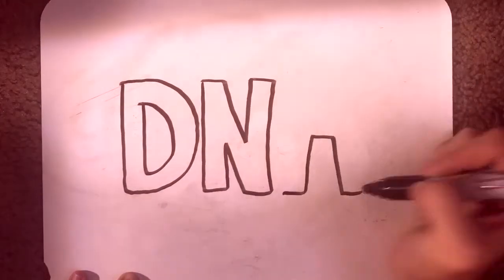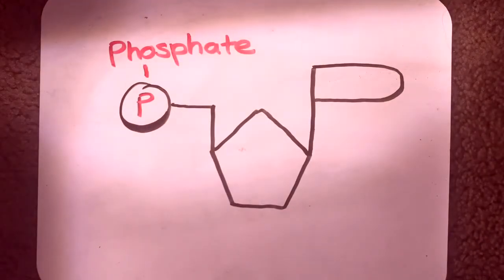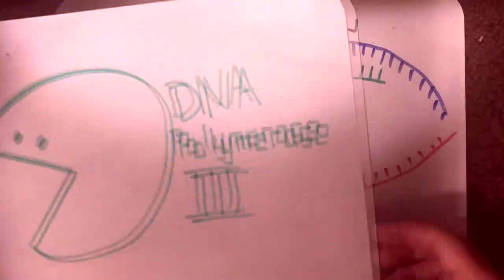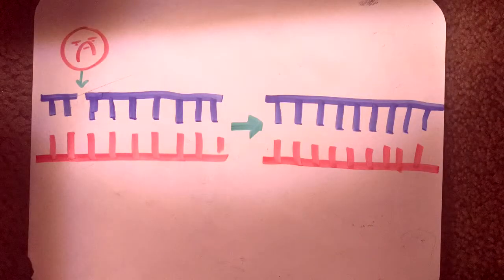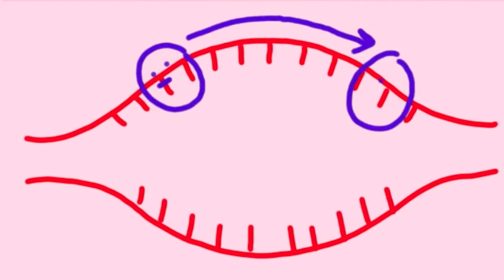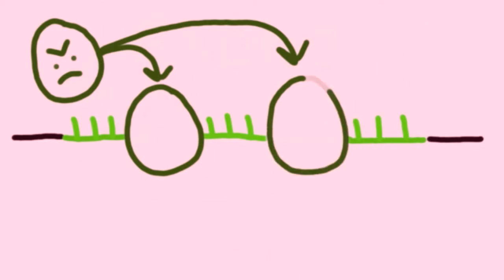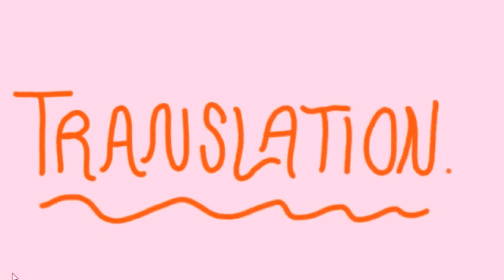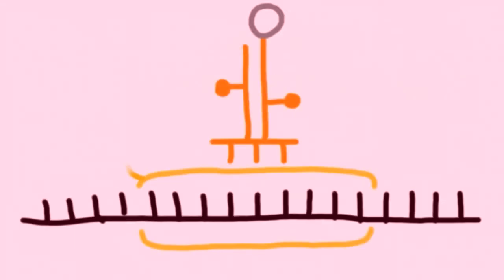oh yeah molecular biology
for ap bio

jared dorsky, brian gonzalez, angel vicente